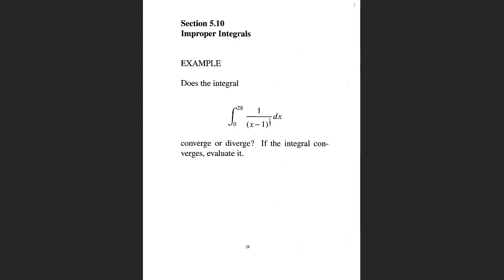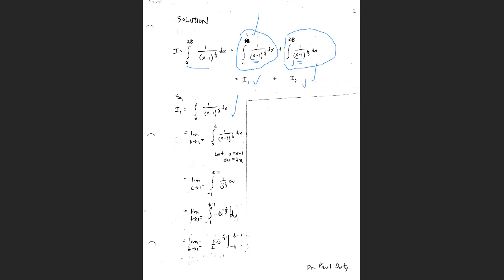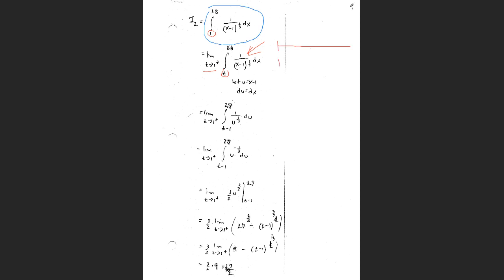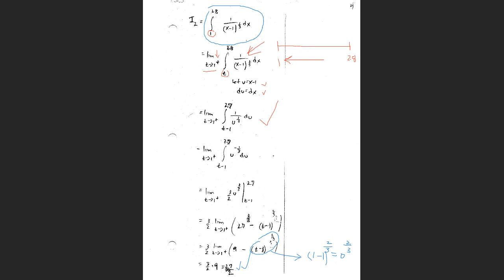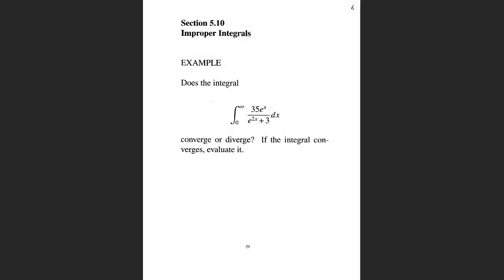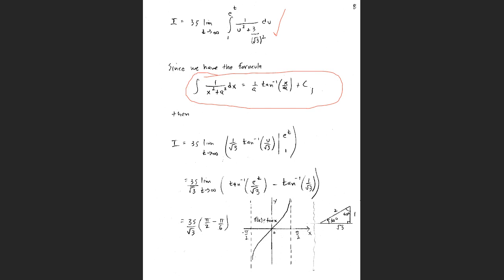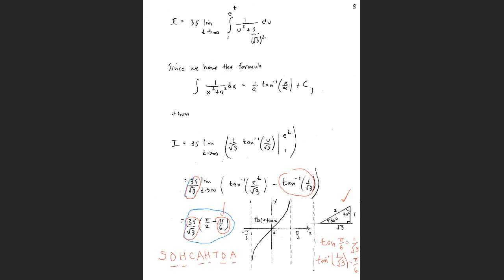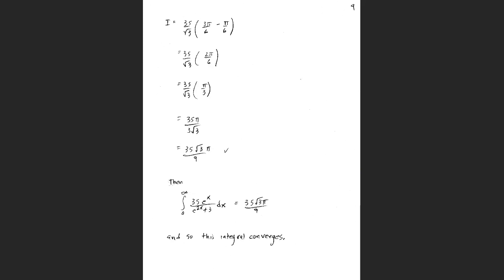MATH 182 CRN 40195 Section 5 10 Examples'' Summer 2021